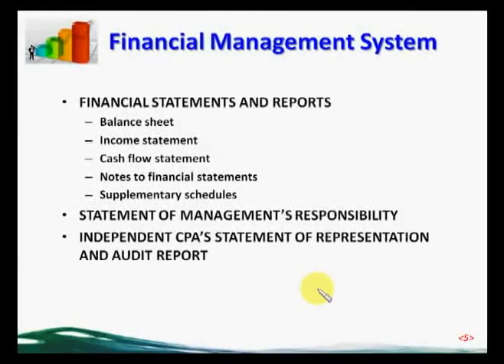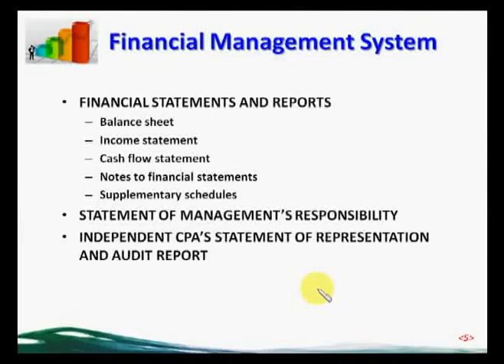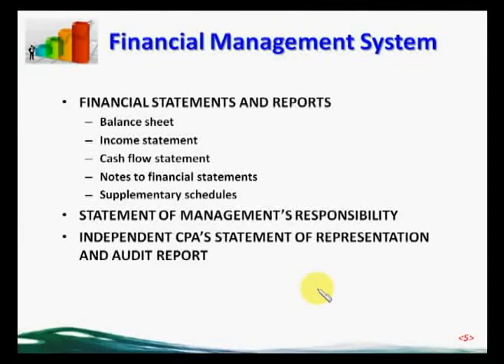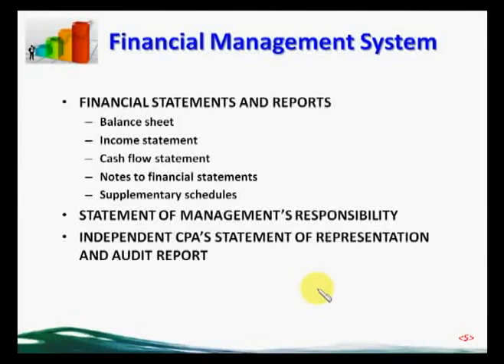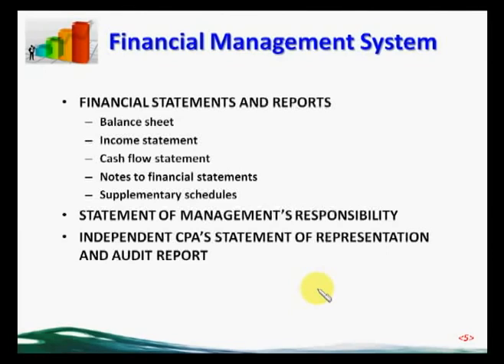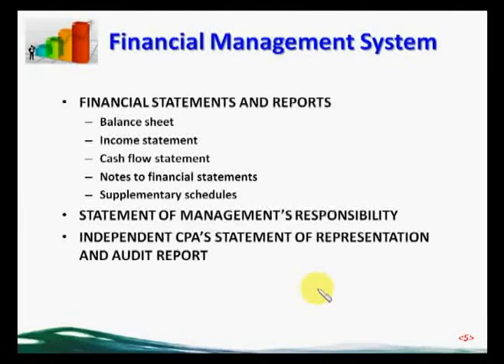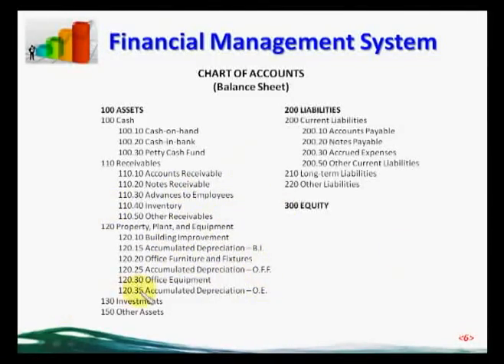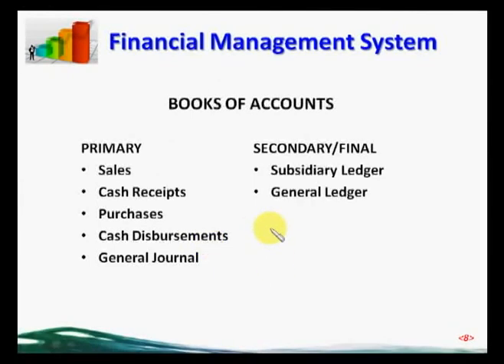Basic Accounting Principles Part 3